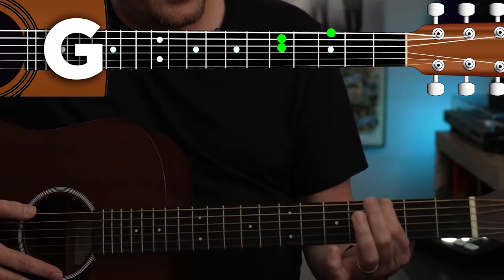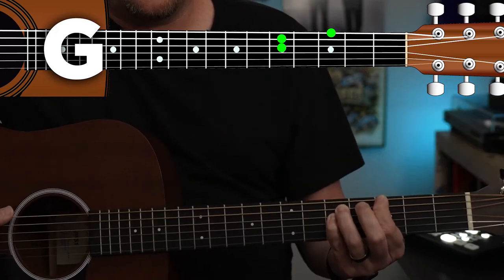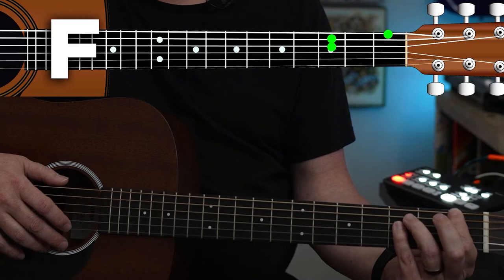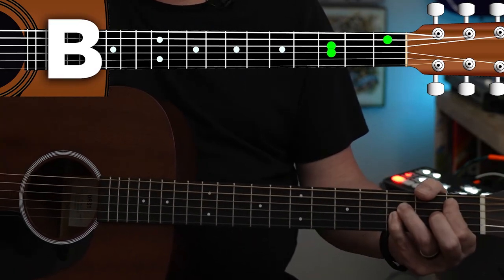Live From The Loft - Episode 18 - Robert Dorion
This week Robert stops by to jam with Matt and Troy and talk about life as a touring keyboard tech for some of the biggest bands around, you don't want to miss it!!